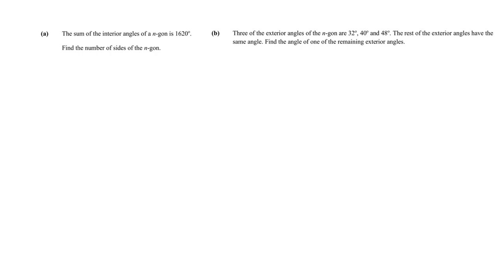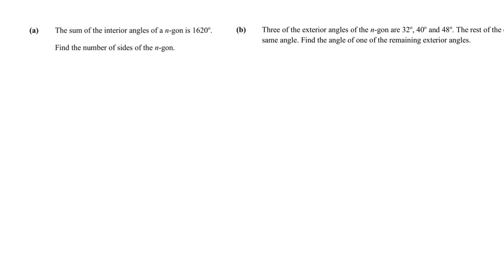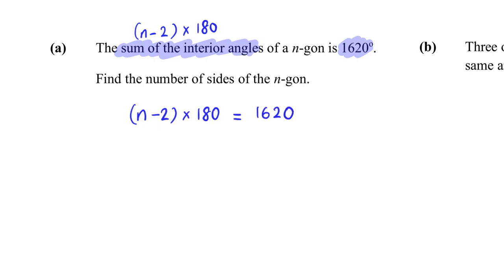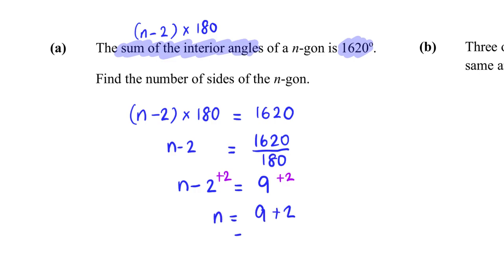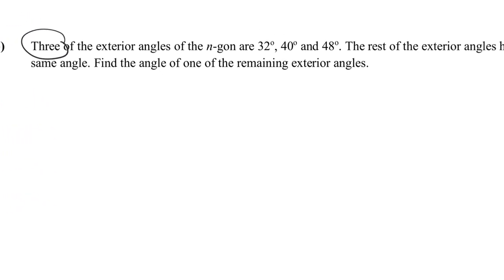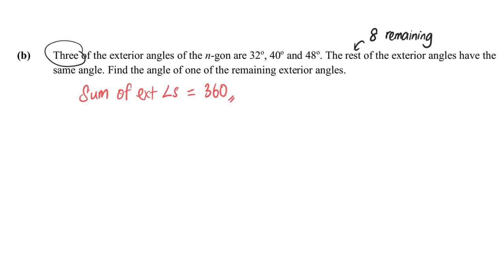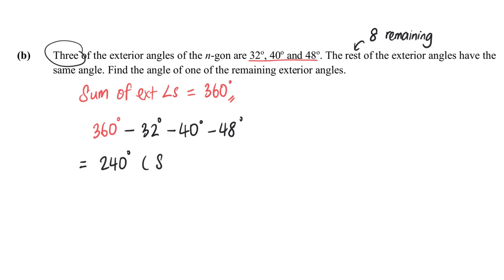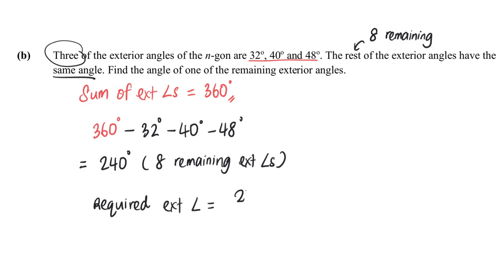[Polygons] Given the sum of interior angles of an n-gon is 1620, find the number of sides, n.